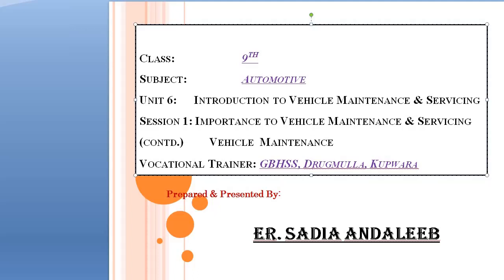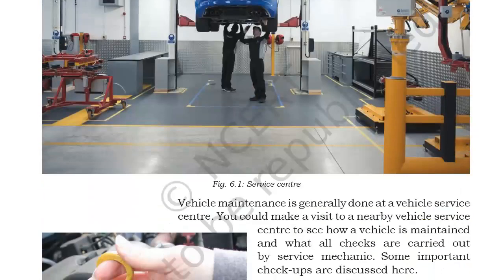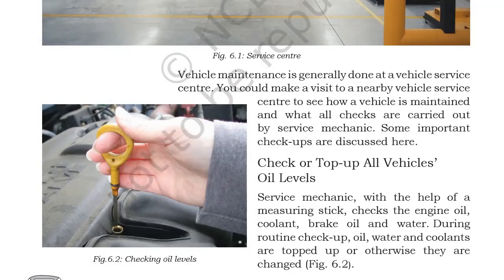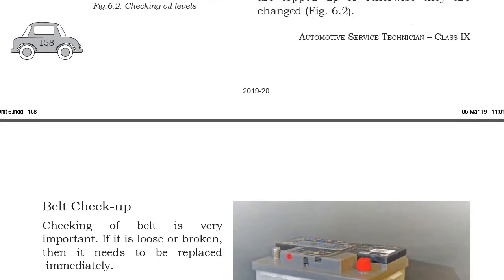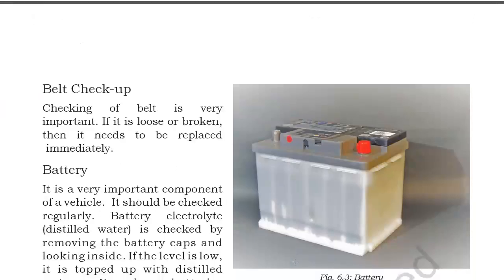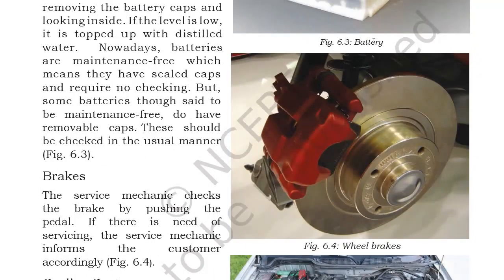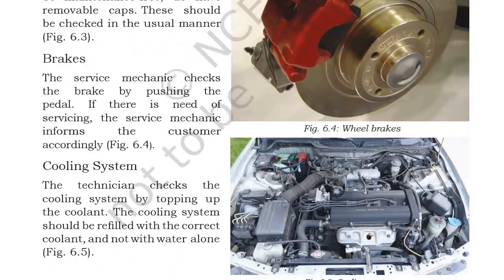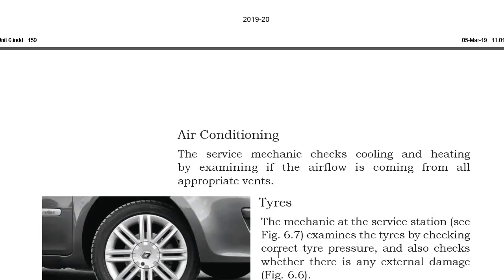Automotive Voc. Subject, Unit 6, Session 1, Vehicle Maintenance Check Ups, Class 9th, Sadia Andaleeb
Automotive Voc. Subject, Unit 6, Session 1, Vehicle Maintenance Check Ups, Class 9th,
Sadia Andaleeb, Vocational Trainer, BHSS Dragmulla, Kupwara, J&K